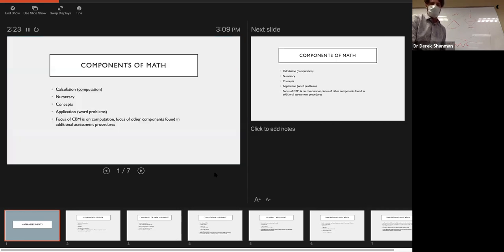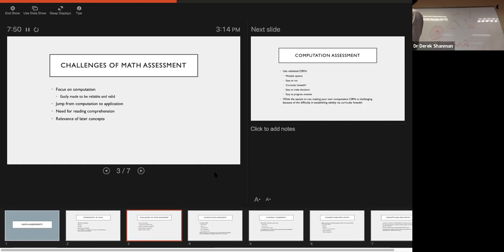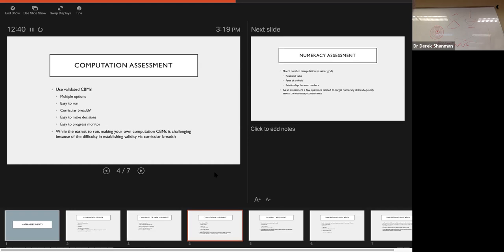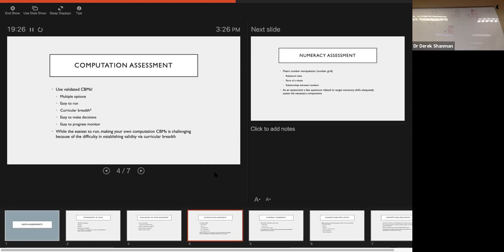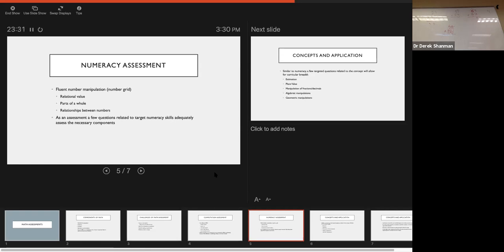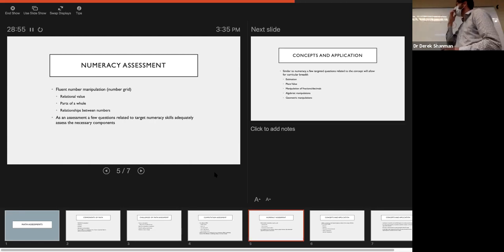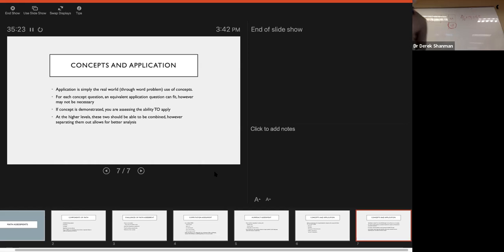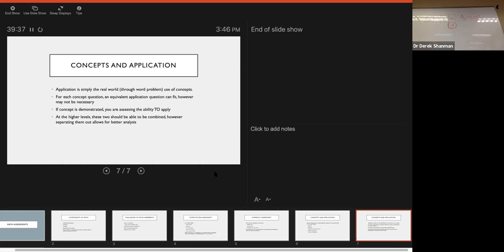EDUC 394 - 3-9-2021